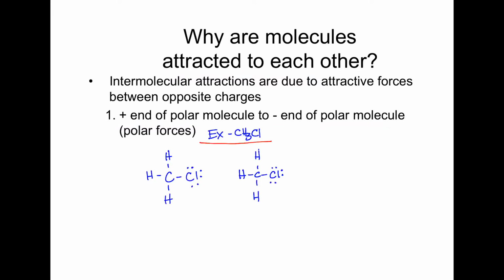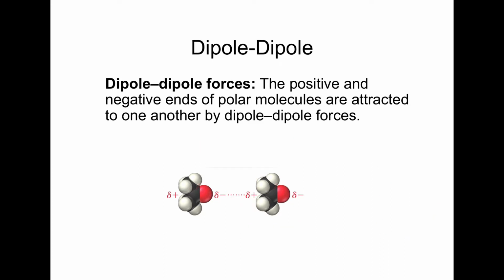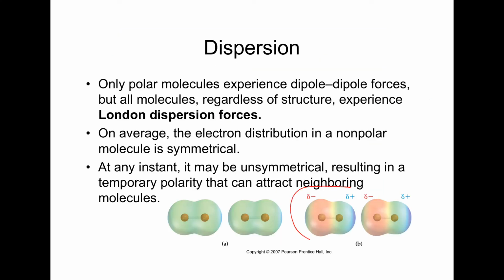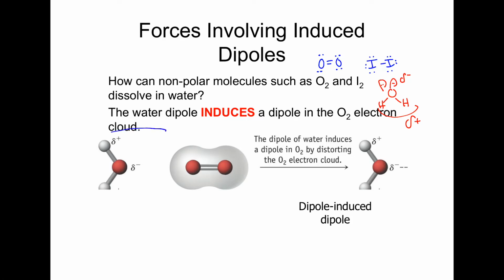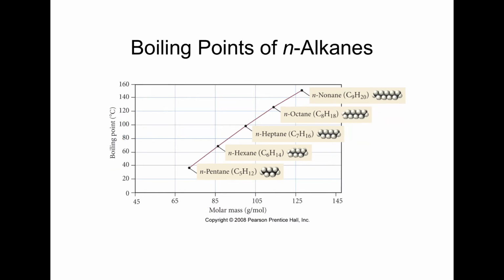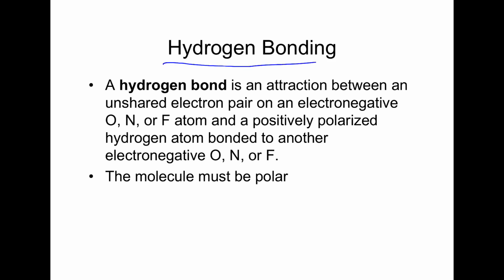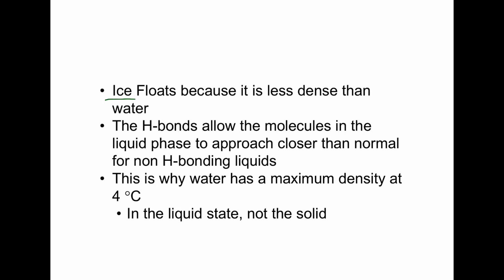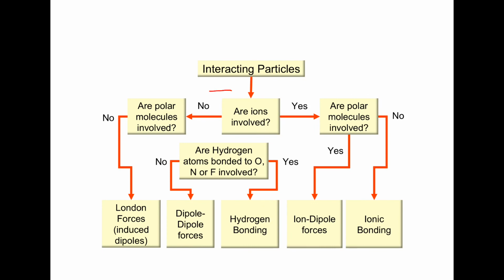Types of IMFs with problems